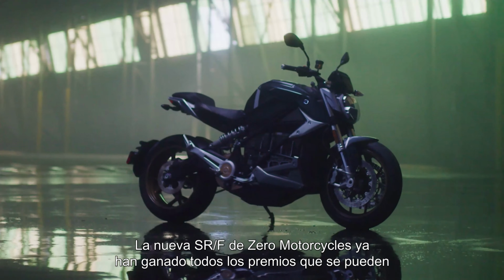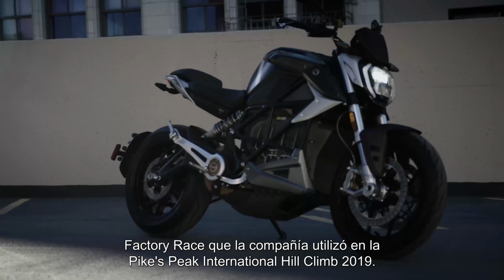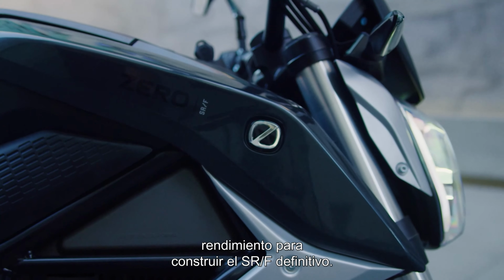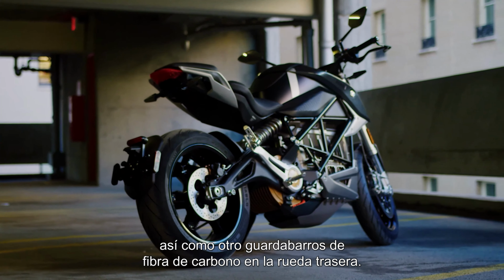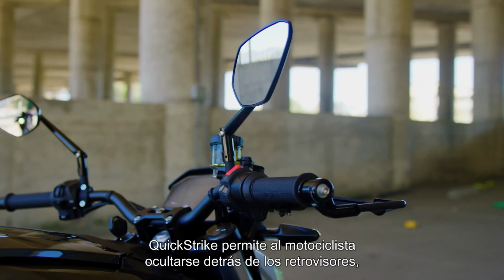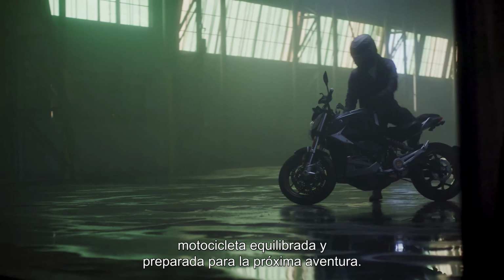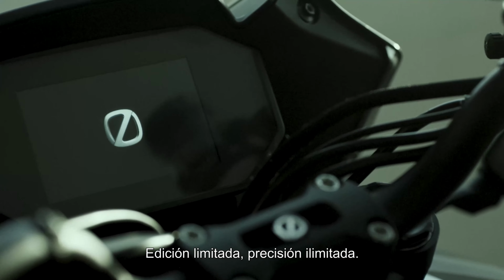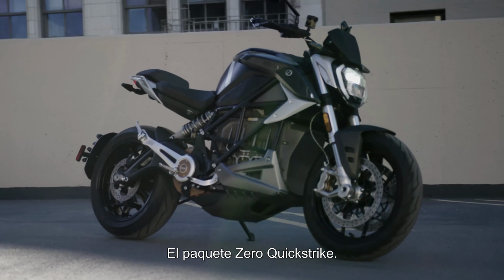La nueva SR/F Kit Quickstrike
Zero vuelve a subir el listón con un equipamiento inspirado en el modelo Factory Race que participó la Pikes Peak International Hill Climb del 2019.